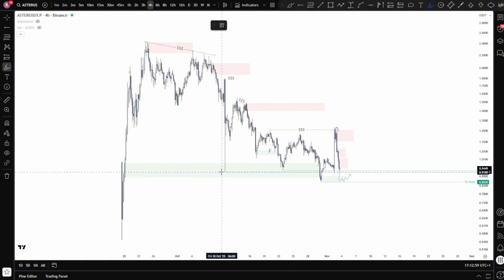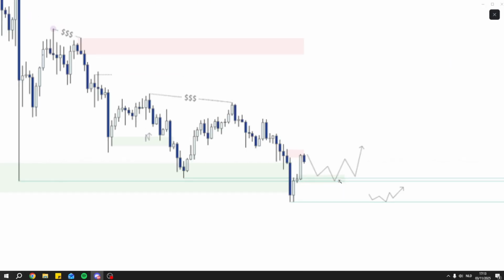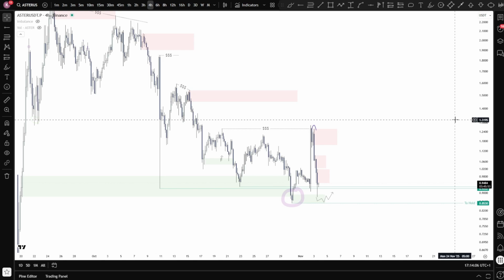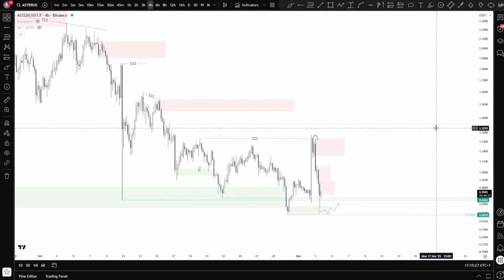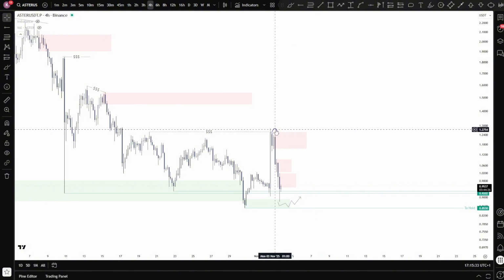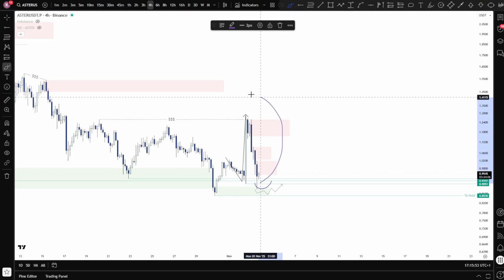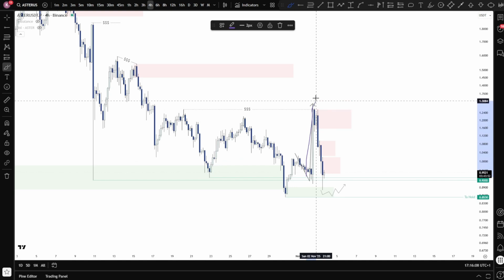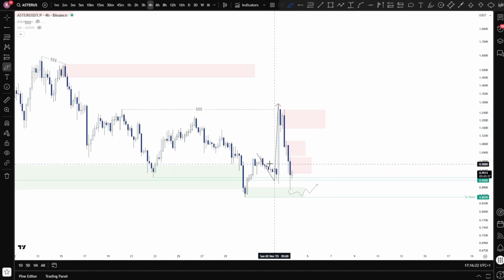ASTER Coin Price Prediction 🚀 | More Downside or REVERSAL INCOMING?!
In this video, we dive deep into the ASTER Coin price prediction and analyze whether we’re looking at more downside or if a major reversal could be forming soon. Using technical analysis, we’ll break down key support and resistance levels, price structure, and market sentiment surrounding ASTER coin.

ASTER has been showing strong volatility lately, and it’s crucial to understand the current market structure and what the charts are really telling us. Are the bulls losing momentum, or is smart money preparing for the next move? Watch the full breakdown to see how I’m approaching the next phase of this market.